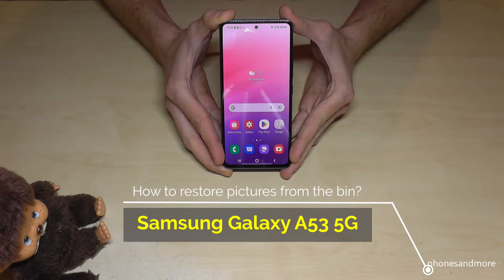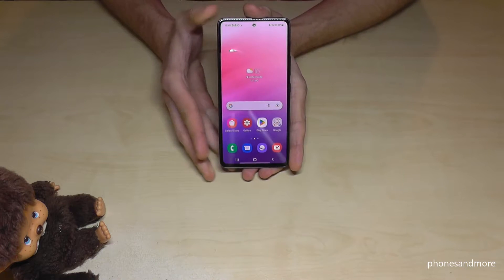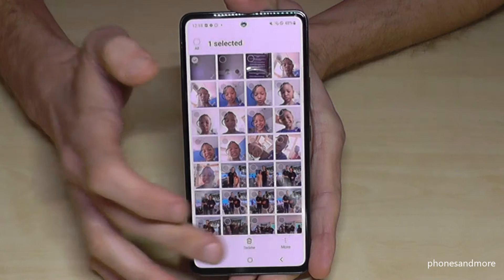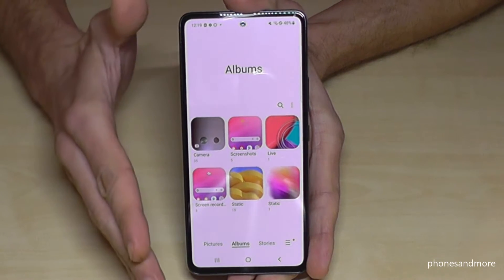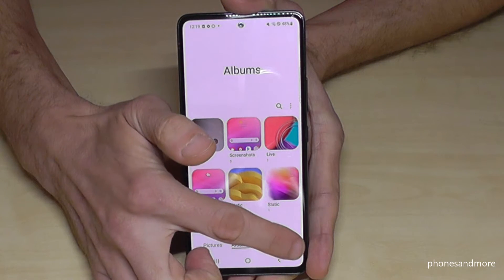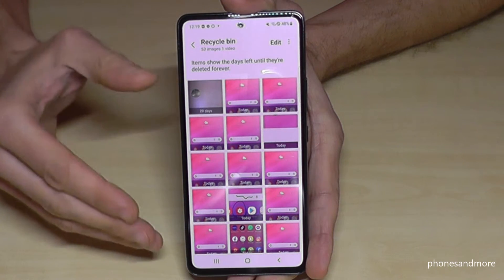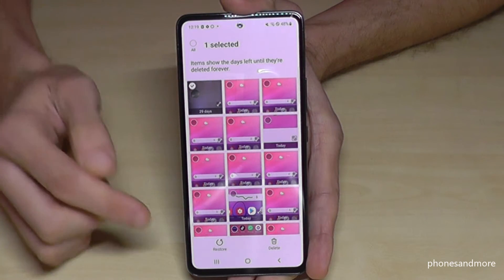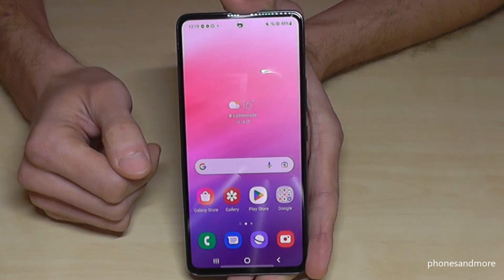Samsung Galaxy A53 5G: How to restore Photos/Videos from the Recycle Bin?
In this tutorial video I want to show you, how you can restore pictures and videos from the trash can. After you have deleted a image/video the footage goes to a recycle bin and remains there 30 days. After there are gone completely.